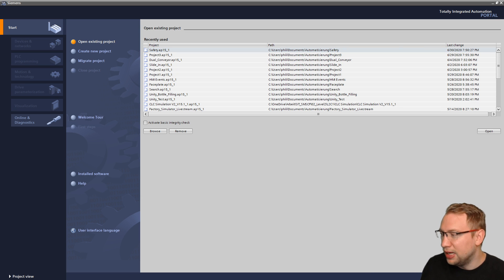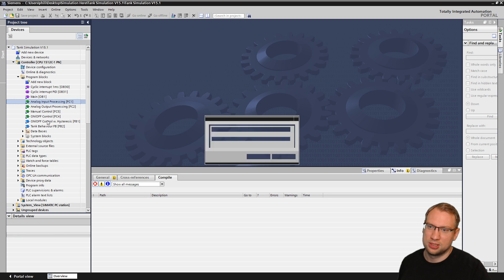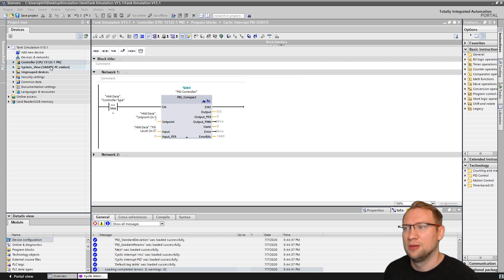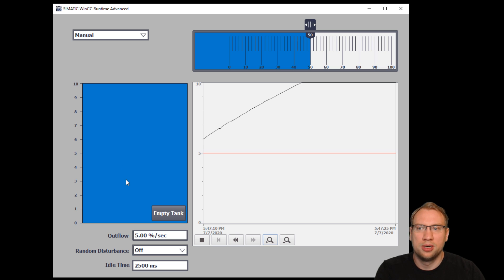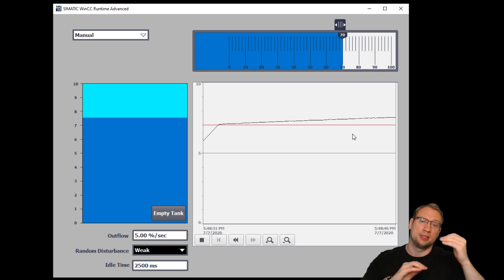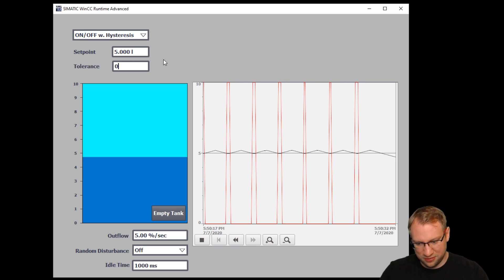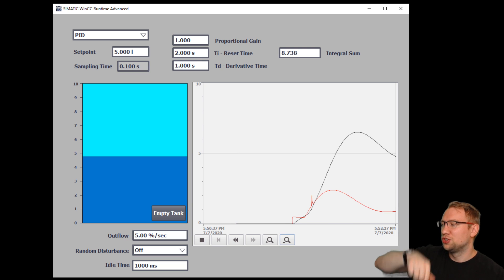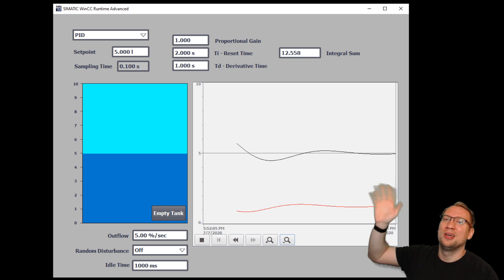TIA Portal: Get your FREE Tank Simulation here!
Get your free copy of my tank simulation here!